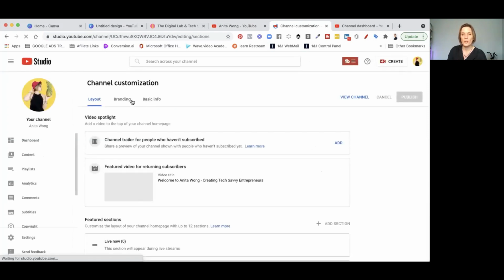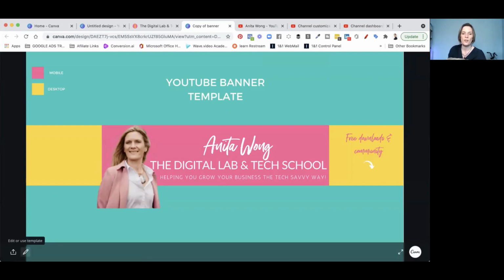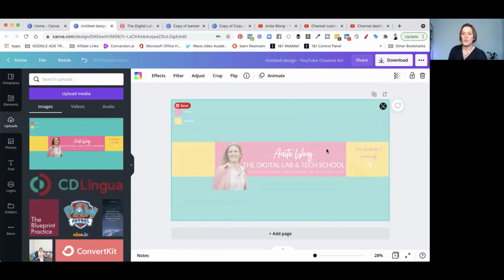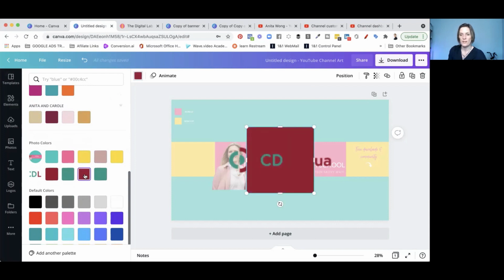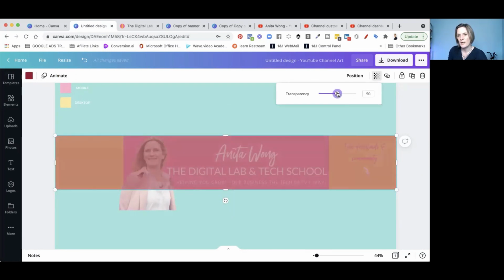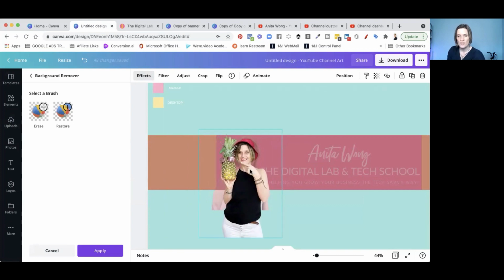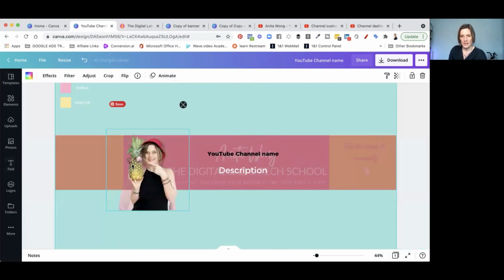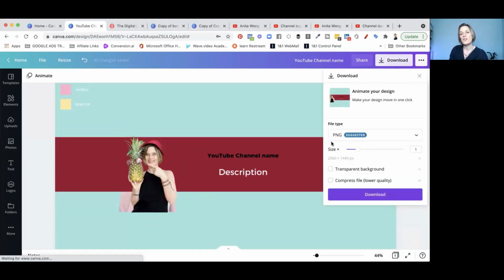New Canva Tutorial for beginners - How to create your YouTube Banner using Canva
How to create your YouTube Banner using Canva - New Canva tutorial for beginners
Your YouTube banner helps you customise your channel with your own branding, message and call to actions. Let me know how you get on.

Try Restream.io and start Live streaming the professional way, includes a built-in Live streaming studio for an easy start